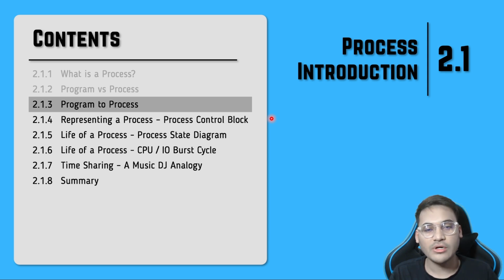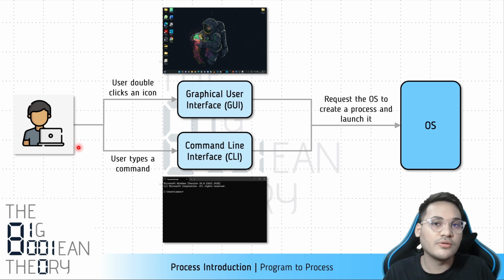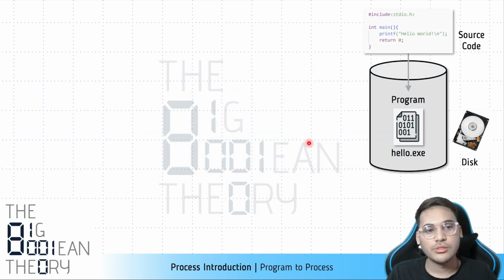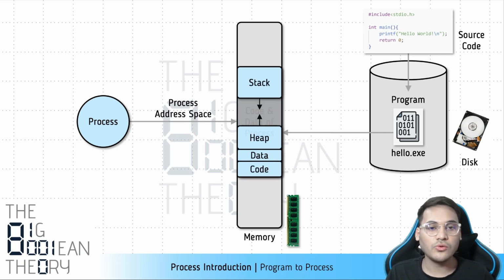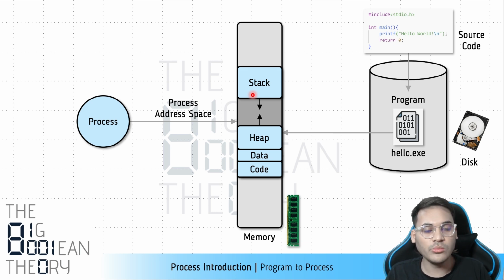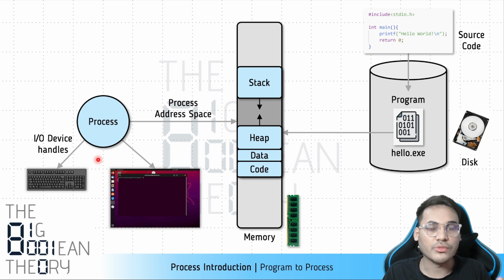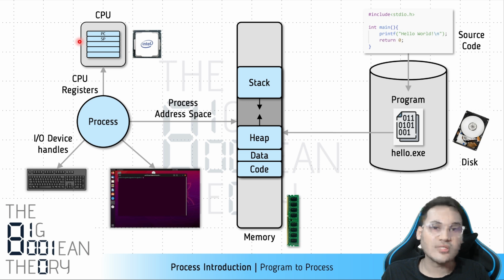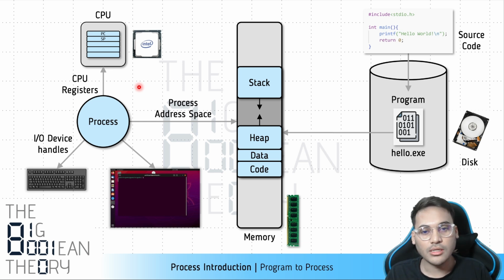Program to Process | Operating Systems - 2.1.3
0️⃣1️⃣ This video describes the journey of a Program to a Process. 1️⃣0️⃣
✨ Operating Systems  ✨ OS ✨ GATE  ✨ Process ✨ Program ✨ Address Space ✨

🙂 === REACH OUT! ===